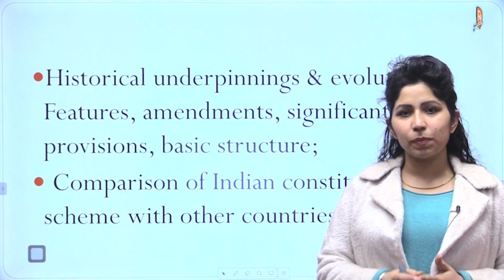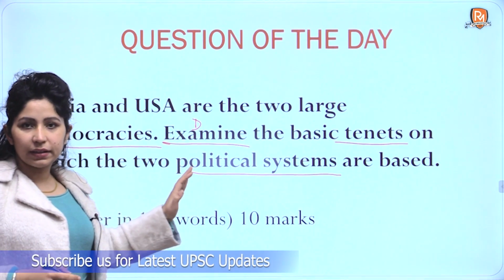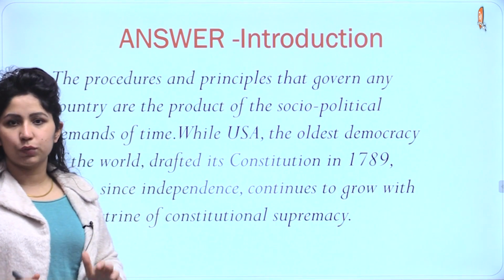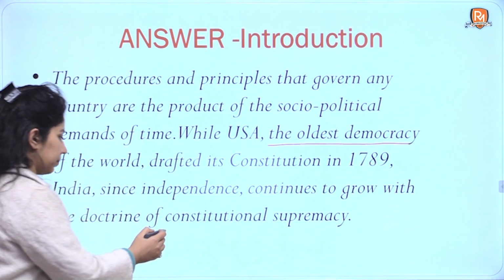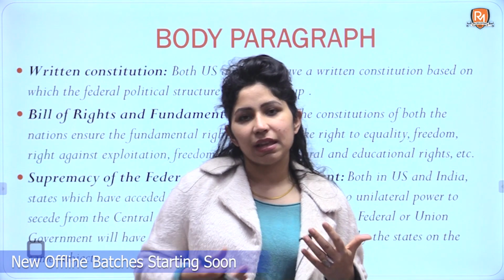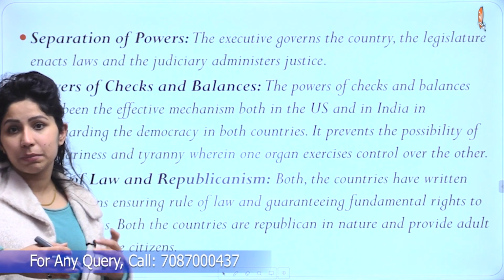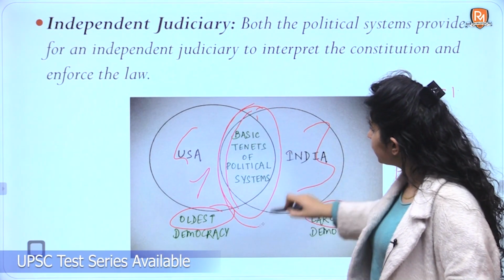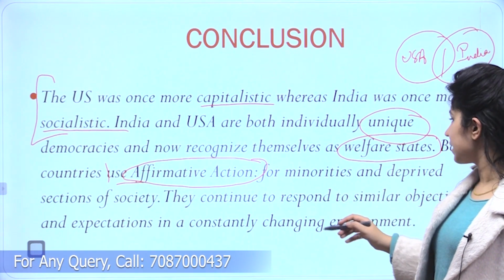SEIZE THE MAINS | Day - 2 | GS - 2 | Daily Answer Writing Initiative (DAW) Initiative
Topic: Indian Constitution

Hello everyone !!!

Welcome to Raj Malhotra's IAS !